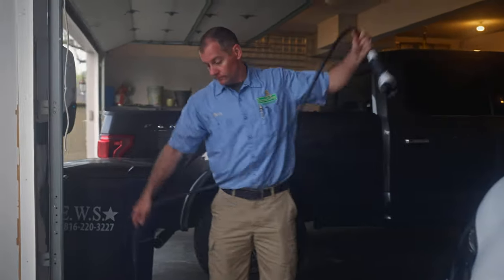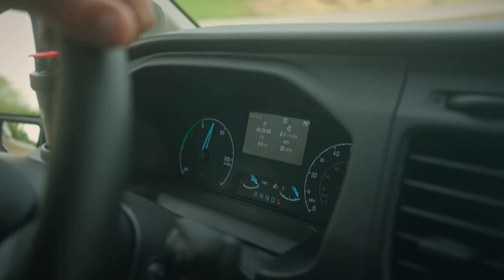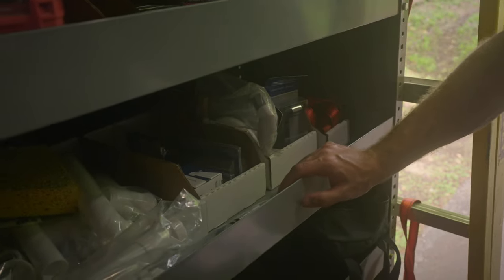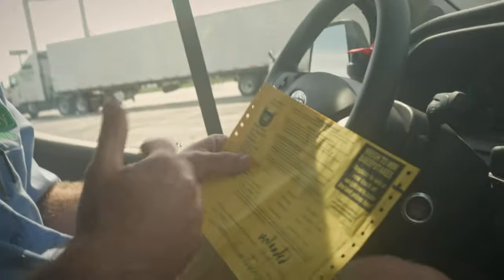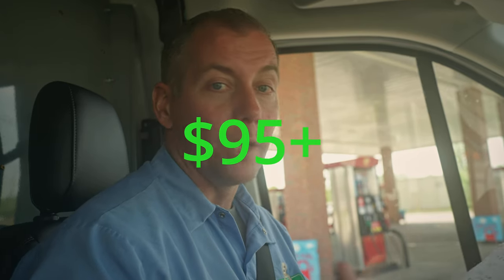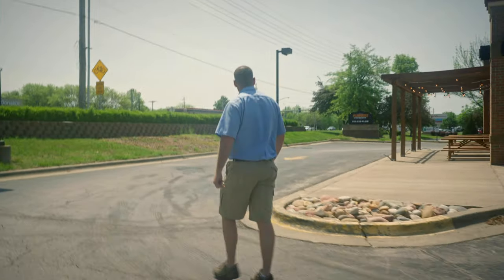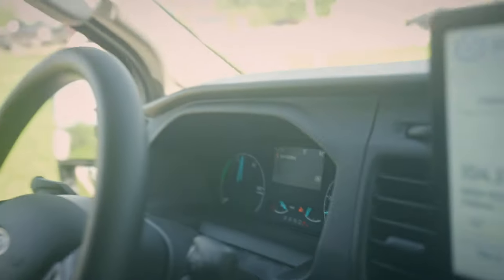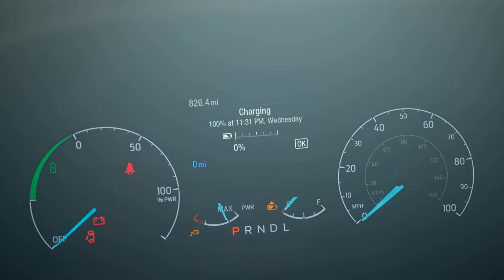**Ford E-Transit** How far can you drive when it's loaded down?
Come along with us and our 2022 Ford E-Transit to learn what kind of mileage we can get now that it's fully loaded down.  We talk about how "L-Mode" and Eco Mode can greatly increase your range.  We'll show you 0-60 times too!  We also give you a tour of what's in the back of the van and what makes up it's weight.  We talk about the Pro Power onboard power pack and how the system will prevent you from running your battery too low.  We dive into the differences in miles/kWh on the highway versus in-town driving.  We talk high gas prices and how this van makes those a non-issue.  We start out at breakfast at Sandy's Restaurant and then stop for lunch and the world famous Plowboys BBQ restaurant in Blue Springs, MO.  We make a stop at Ferguson, our parts supplier.  We even make a Gatorade run to our team of plumbers and make a final stop at Home Depot.  As we take you through a day in the life of what it's like to run a small plumbing company in Kansas City, make sure to like the video and subscribe for more great stuff from Smedley Plumbing.